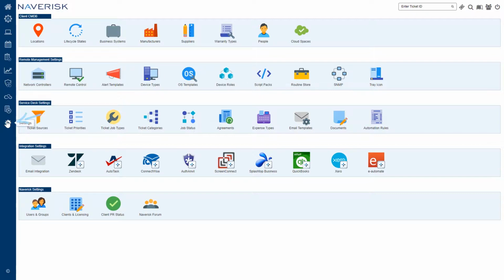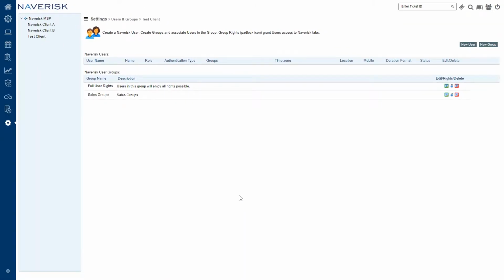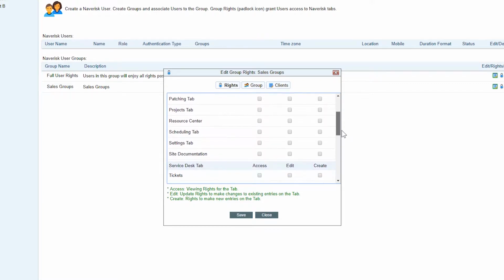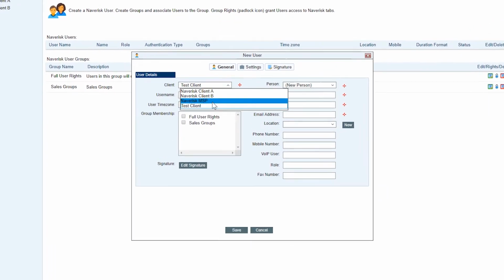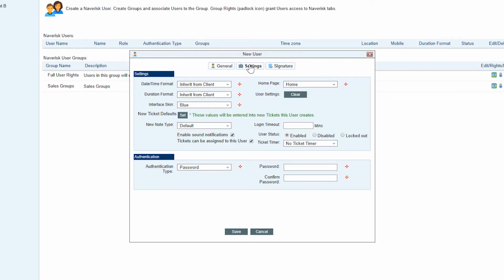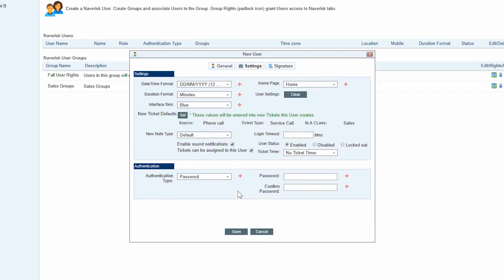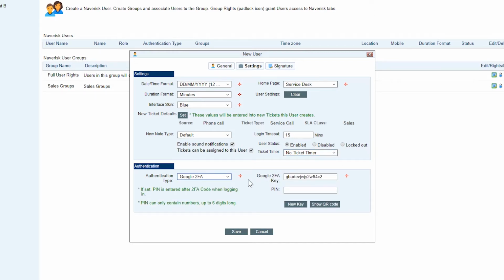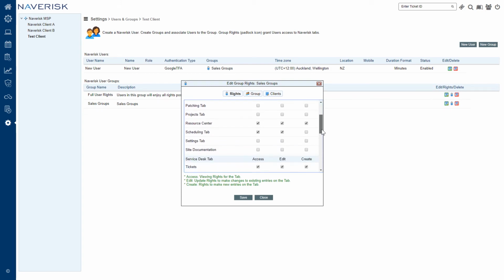Naverisk Getting Started - 2. Users & Groups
Our Getting Started is designed to cover the basics or setting up Naverisk as an MSP or IT Services Pro.